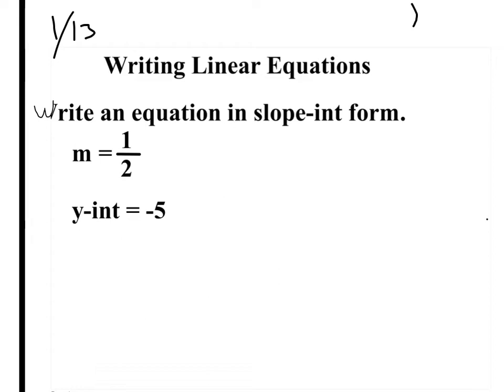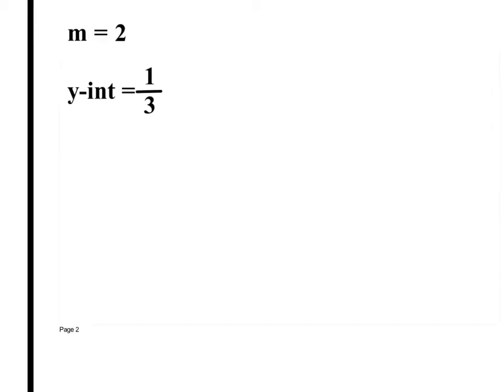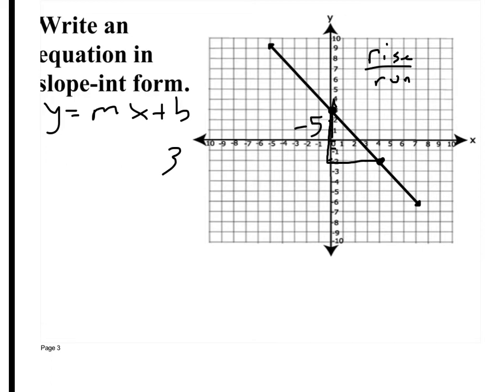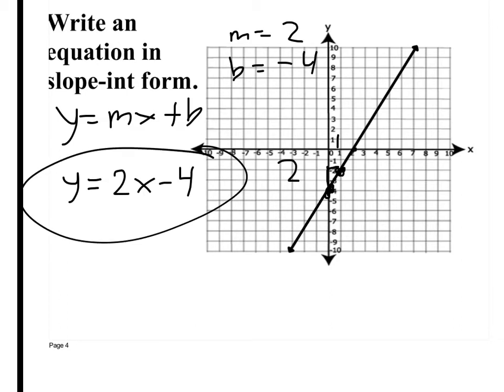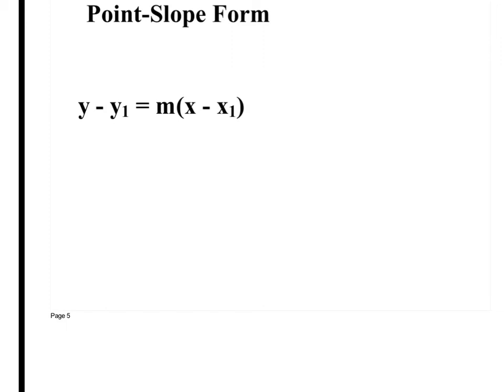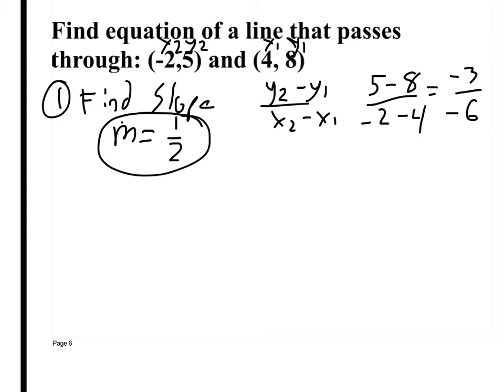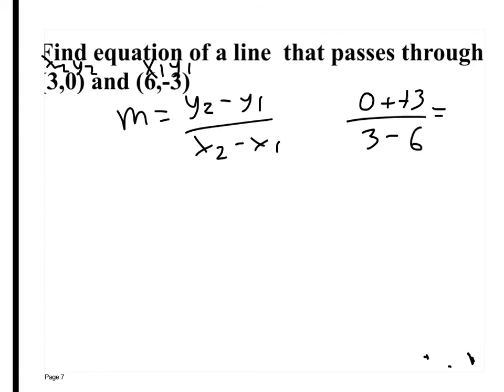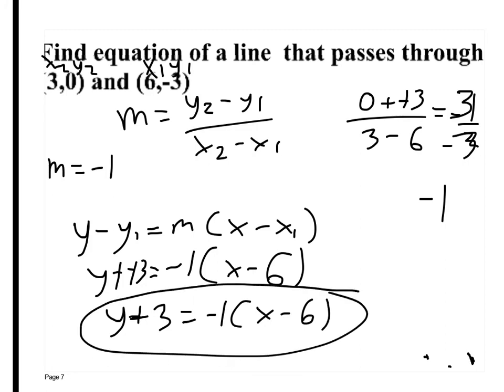Pre-Algebra Writing Linear Eq's 1/13/15